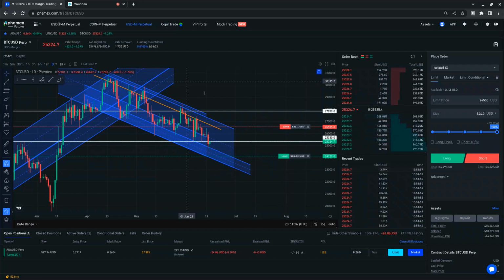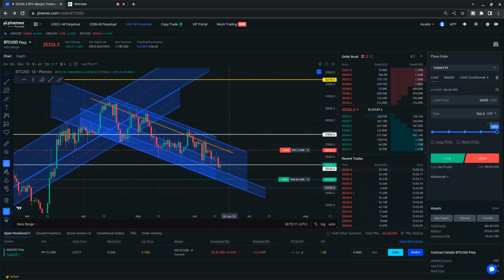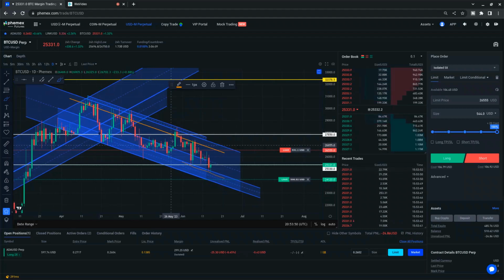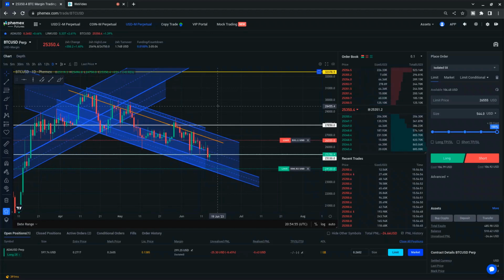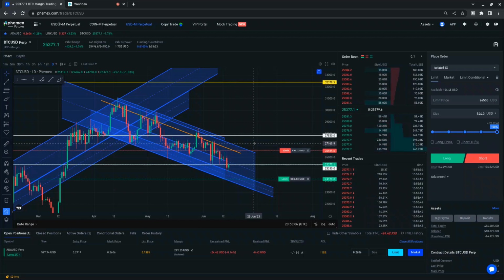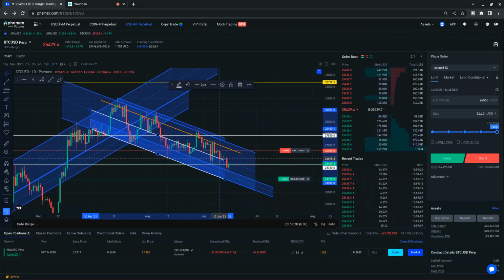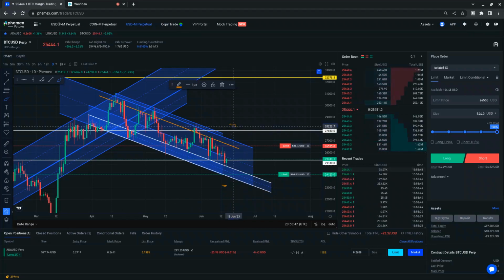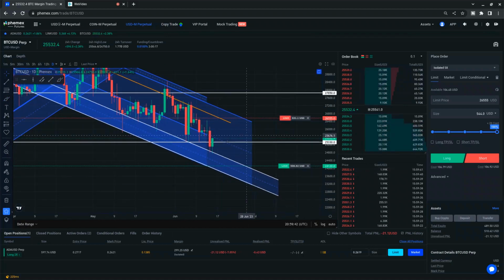Bitcoin Analysis Today (BTC) Current Trading Zone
Bitcoin price analysis. Crypto market analysis by Bitcoin Street. A name you can trust.
Bitcoin and crypto market speculation on the street. Altcoin market. NEO. BTC LINK NEO.
*Never invest money you can not afford to lose and you will never lose money you can not afford to lose. This is what keeps you safe no matter what.
This video is for education, entertainment and information. Please always do your own homework and make your own decisions for yourself. There is always risk of losing money involved in money markets. Use your head.